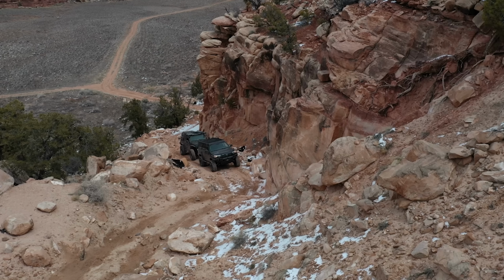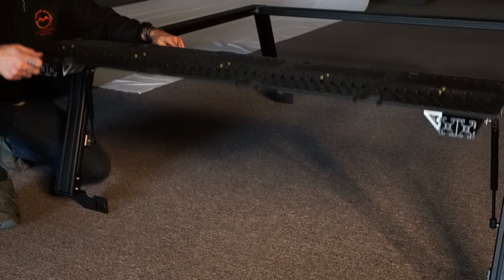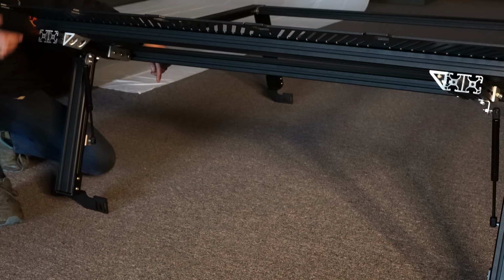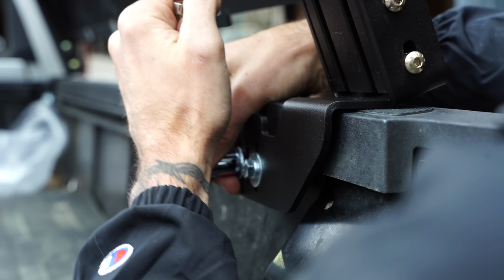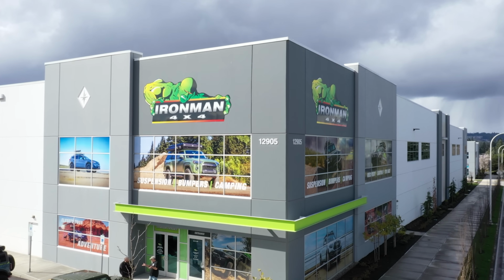Outfitting Tundra with Bed Rack & Roof Top Tent for 2000 Miles of Towing and 10 days of Overlanding.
In two days ill be heading out on a 1000 mile journey to an event called Easter Jeep Safari. Ill be towing my Toyota Tacoma which I plan to wheel with. My tow vehicle will be my 2023 Toyota Tundra TRD Off Road. This truck has the twin turbo v6 engine.
Knowing that I would be living out of the back of my tundra for the next 10 days and likely spending several nights on the road, I decided it was time to equip the Tundra with a new bed rack system from Xtrusion Overland. I went with their XTR1 Tundra model but I tweaked a few things to ensure everything lined up exactly where I wanted it.
Taylor and I assembled the Xtrusion Overland bed rack at the studio and that morning we set out to my first destination just two hours away in Oregon.

Iron Man 4x4's Nomad Roof Top Tent was exactly what this truck needed, I had been looking for this exact type of tent because i love the benefits of a hard-shell but I needed the compact size of a folding roof top tent.

Finally, we reached Moab Utah. The Mecca of adventure and all things off road related. There was just one problem. With reports of up to 60 mile per hour winds we sought shelter from the wind and set up base camp at the bottom of a small gully. Afterwards we decided to go do a bit of exploring in the Toyota Tundra.

Use Maxx10 for discount on Heretic Studios lights!

For secure dry storage for your truck visit channel sponsor Diamond Back Covers